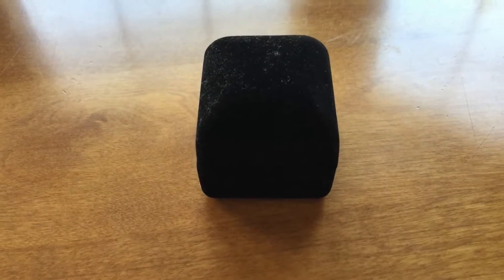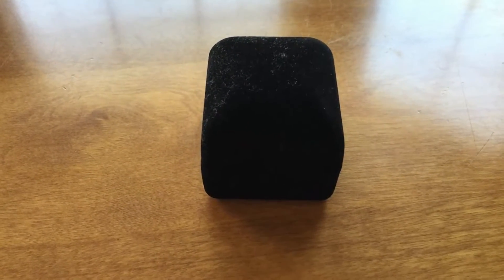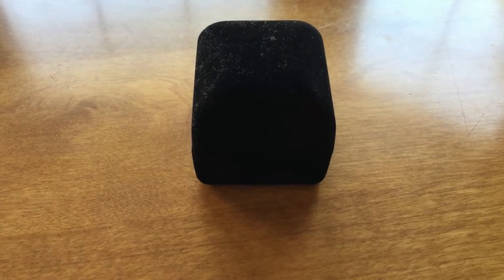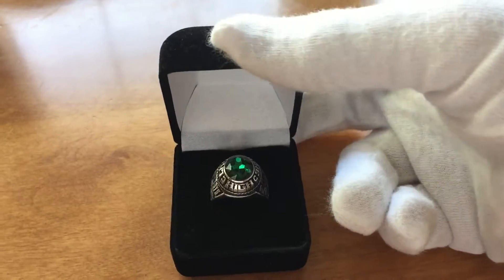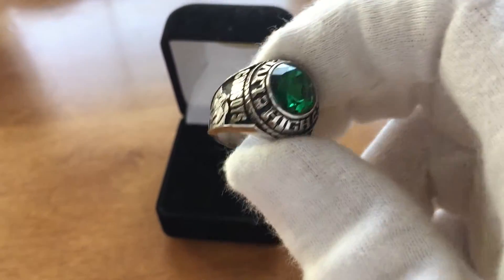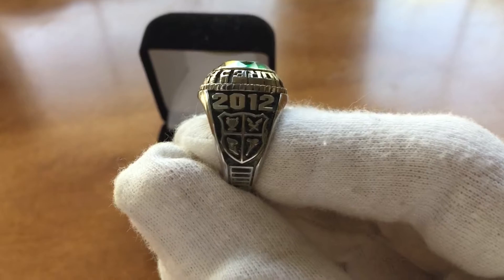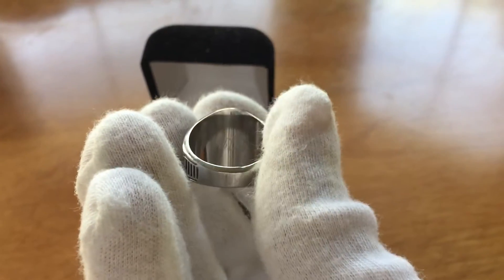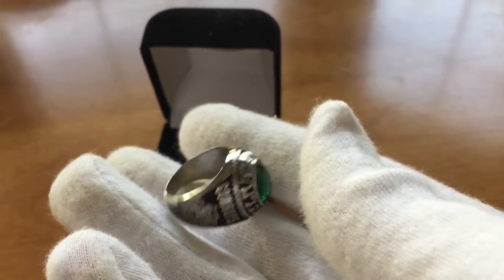Jostens Class Ring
Basic @JostensInc class ring from Livermore High School. This is a male ring (the female version is smaller). I was able to order the ring in my sophomore year.